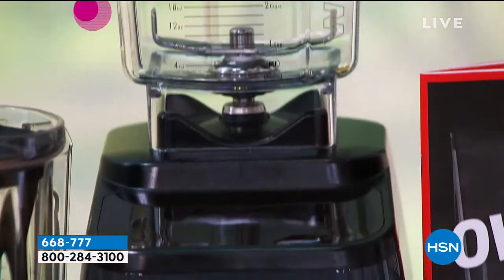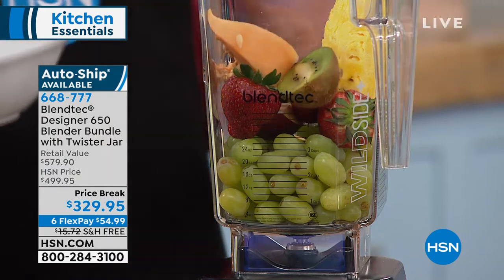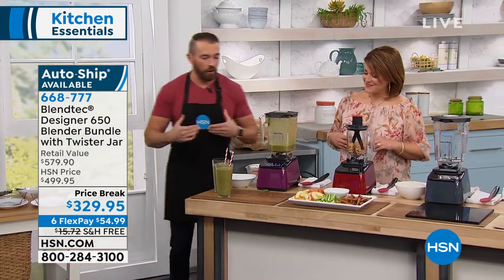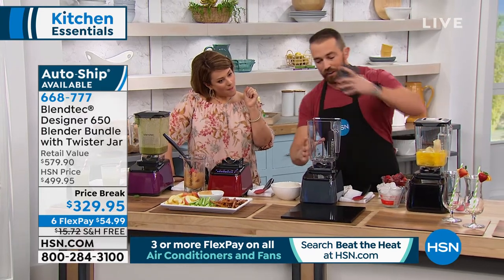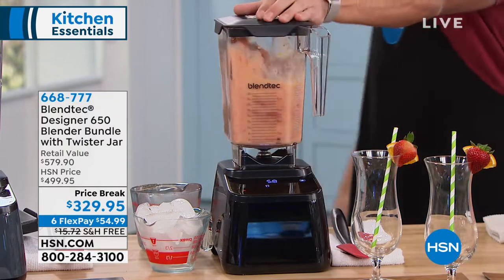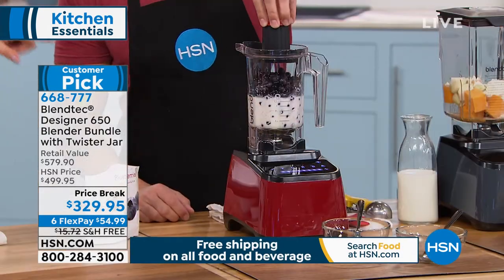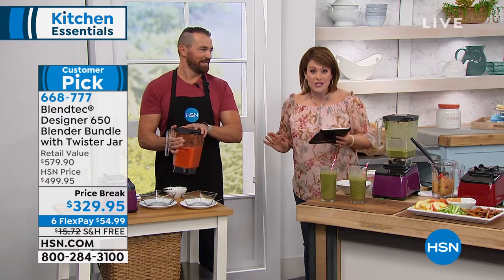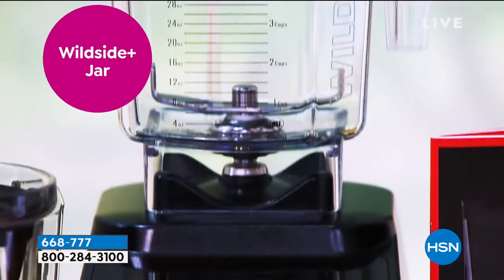Blendtec Designer 650 Blender Bundle w/Twister Jar 8Ye...